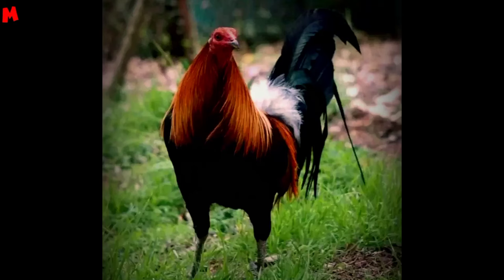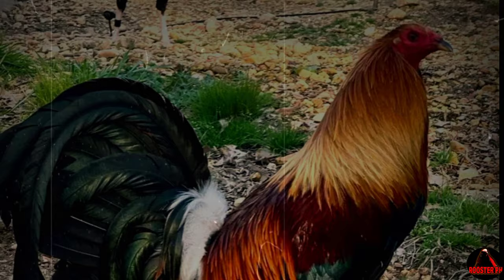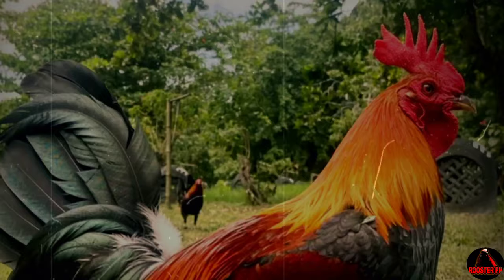McLean hatch History and physical characteristics.